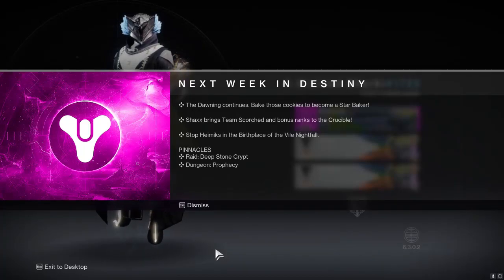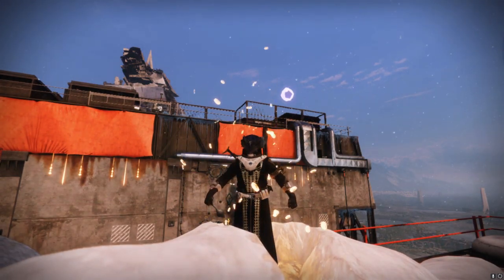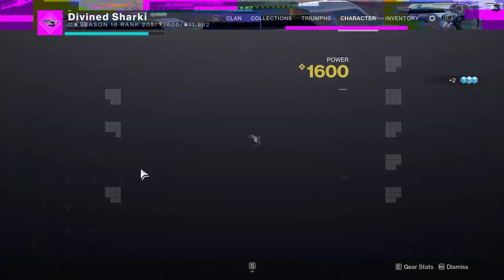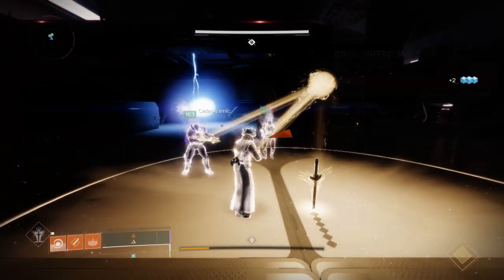The Only Week You Should Play Destiny 2 This Season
The Only Week You Should "Grind" Destiny 2 This Season